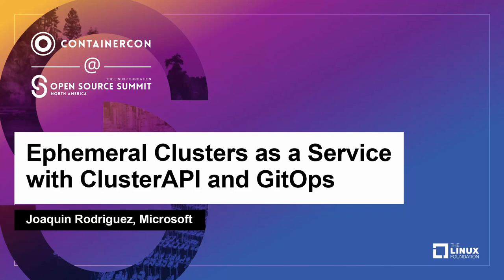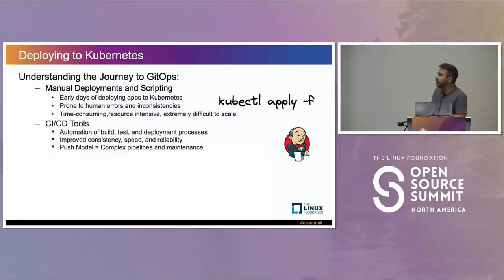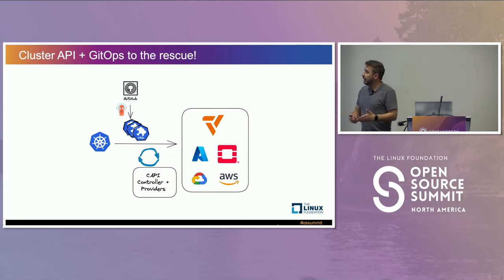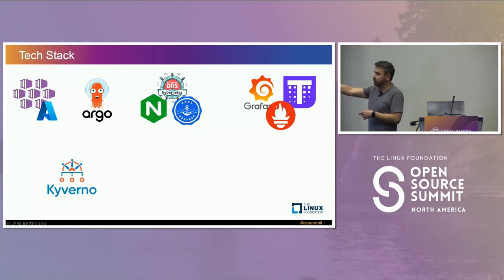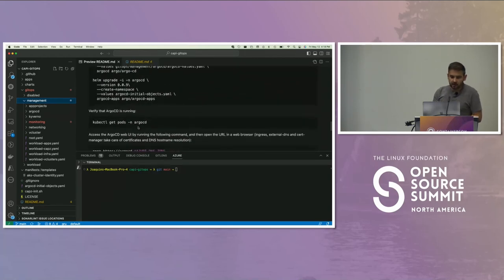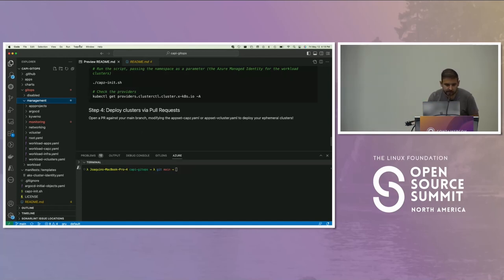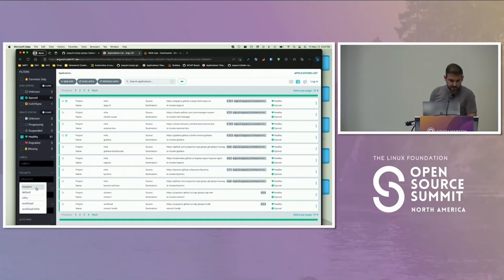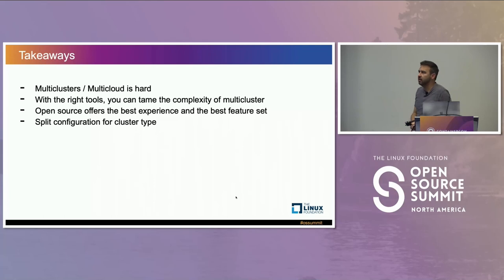Ephemeral Clusters as a Service with ClusterAPI and GitOps - Joaquin Rodriguez, Microsoft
GitOps has seen widespread adoption in the last few years due to the clear advantages over traditional CI/CD tools. However, with adoption comes the growing pains of scale: running and managing multiple clusters across different cloud providers represents a major hurdle for organizations wanting to adopt Kubernetes as a standard deployment platform. In particular, observability and security at scale are two thorny aspects that need to be addressed; we will demonstrate how it’s possible to tame the complexity of such scaled infrastructure via open-source tools, such as ClusterAPI, ArgoCD and Prometheus+Thanos to provide control and visibility over an arbitrary number of clusters. We will show a sample, created after our collective experience at large scale customers, which can automate the deployment of hundreds of clusters and applications automatically and securely, and collect metrics from all the ephemeral clusters along the way.